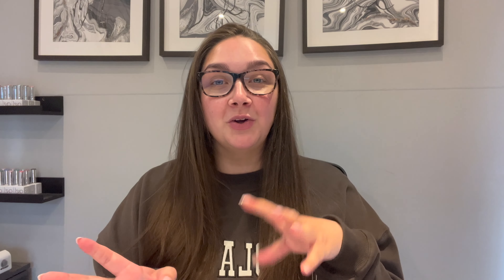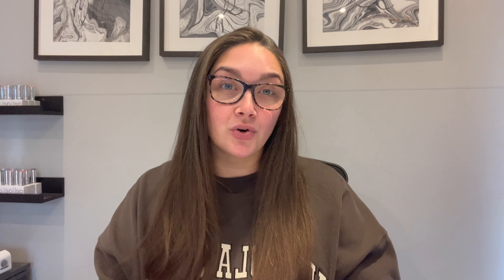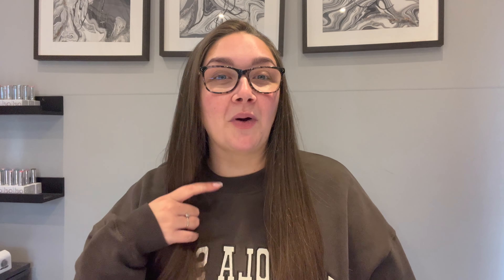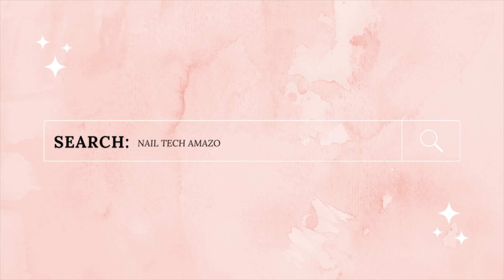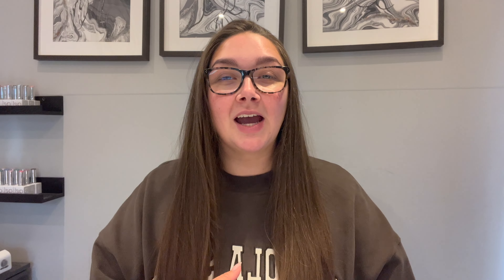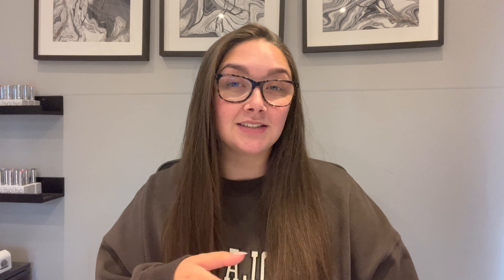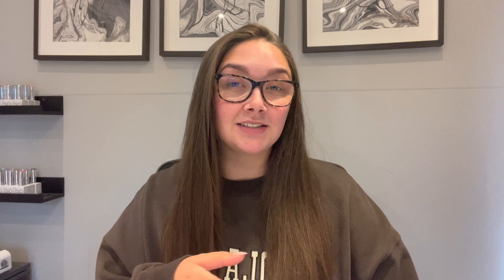NAIL TECH AMAZON MUST HAVES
Hey guys!

Welcome back to another video, I hope you find it helpful!

I've linked everything below for you to shop if you want too🤍

Wrist rest
Soaking clips (hands)
Soaking clips (toes)
Soak off bowls
Salon systems acetone
Lint free wipes
Method anti bacterial spray
Phone stand
Cuticle oil pens
Nail protection tape